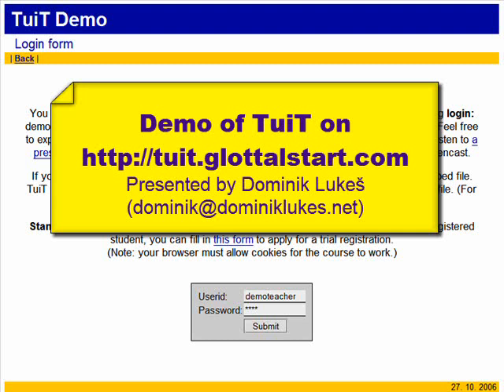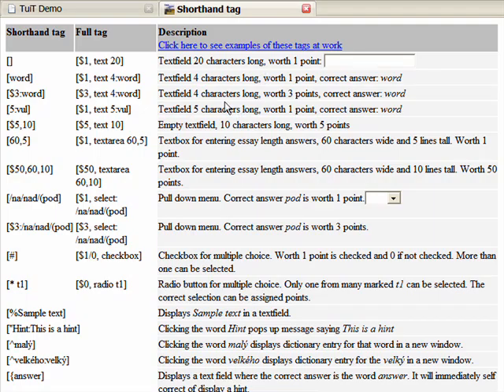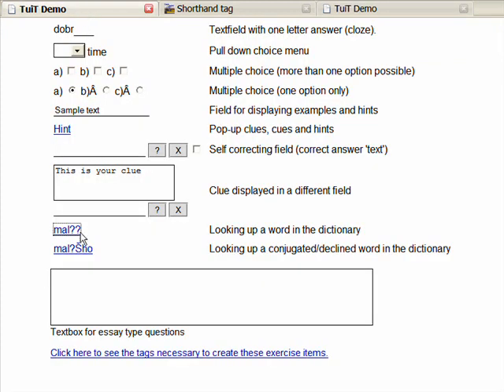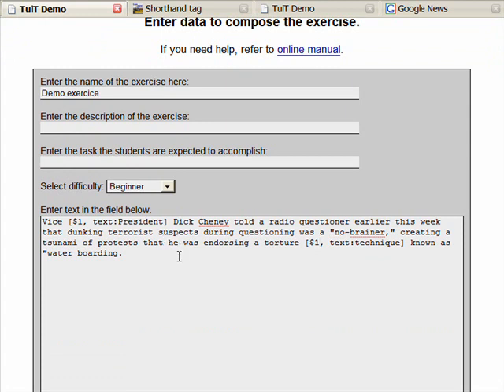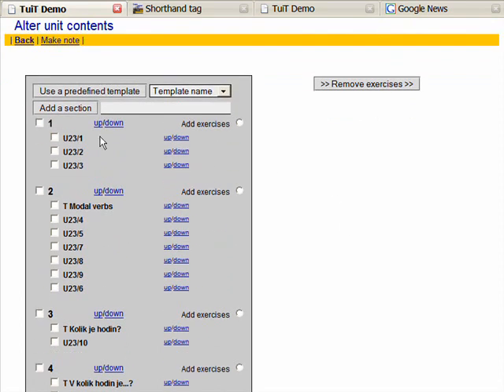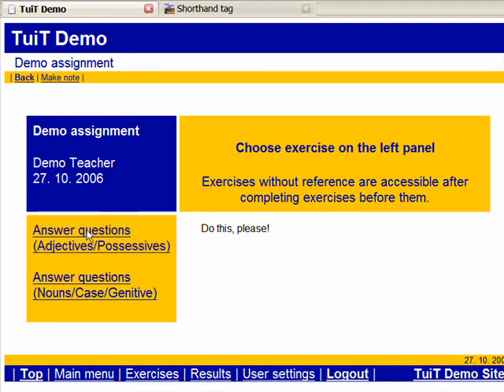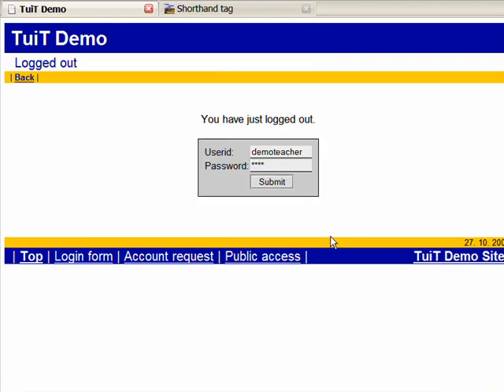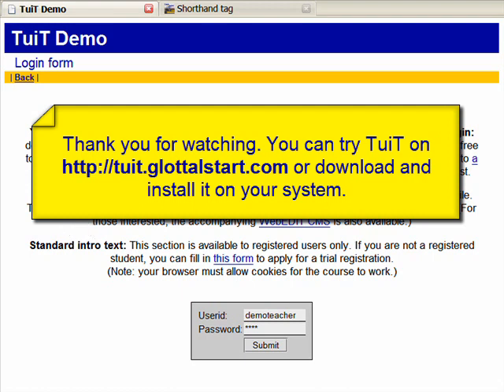Demonstration of an Open Source language learning system TuiT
TuiT (Teaching using internet Technologies) is an Open Source system I had designed for teaching languages to be run on Bohemica.com. It's a bit dated now but many of its design ideas are still valid and surprisingly not fully implemented in many newer systems.